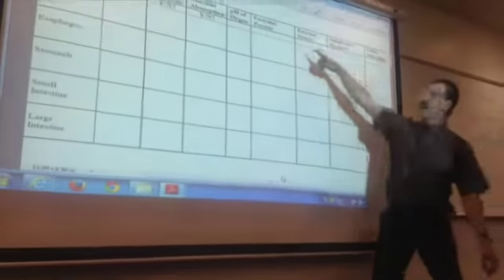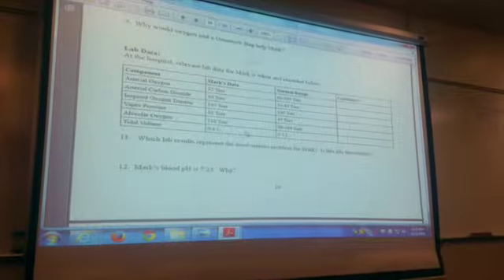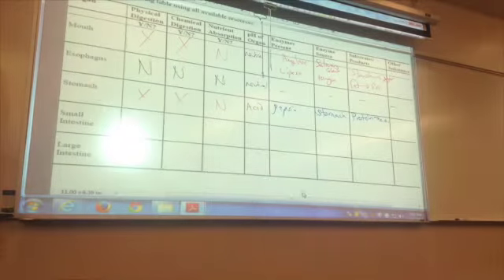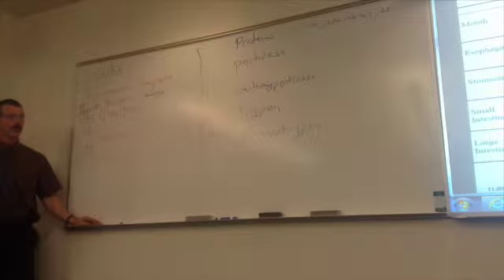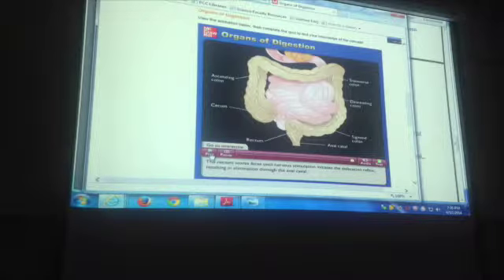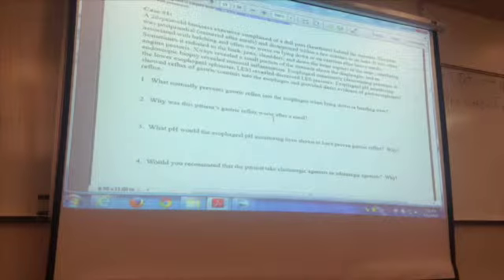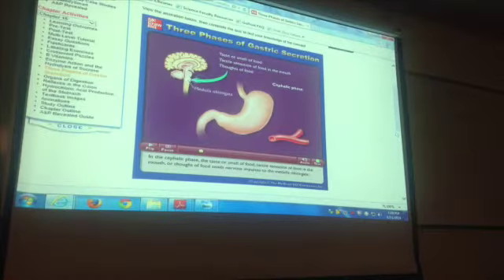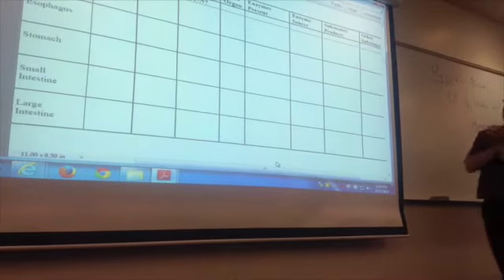Jonathan Christie PCC 233 Lecture week 2: Digestive system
This video is about Jonathan Christie PCC 233 Lecture week 2: Digestive system